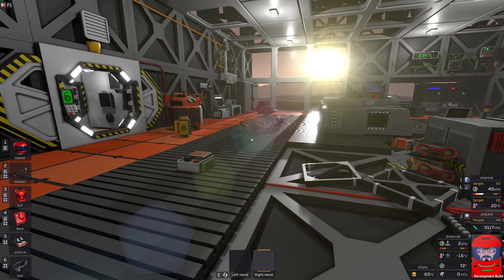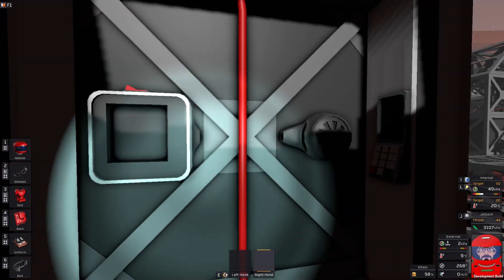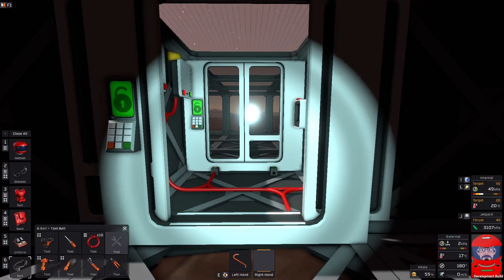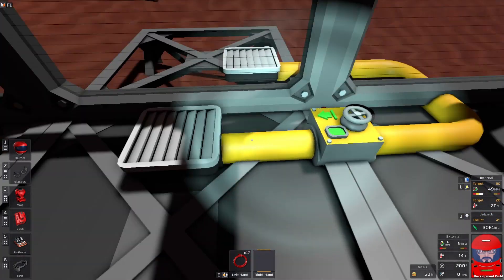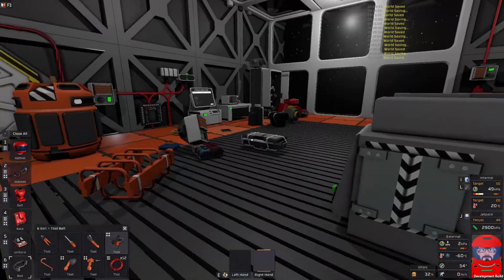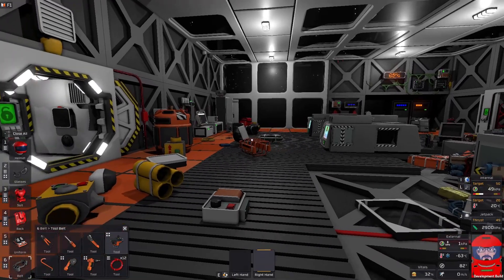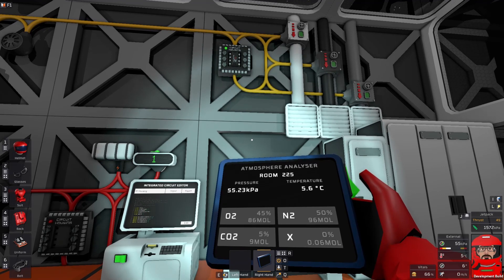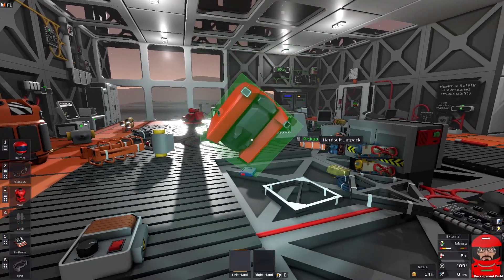Stationeers Pressurising the base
A tutorial for pressurising you base in Stationeers.  We start with some basic tricks that can be used fresh off the drop pod and work our way up to a fully automated mixed gas environment.